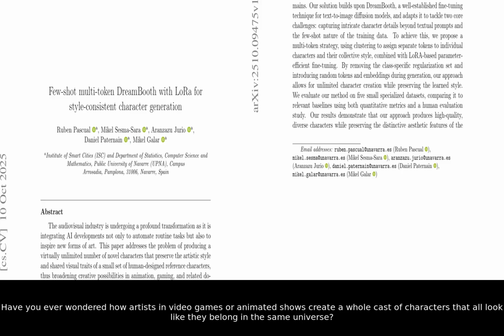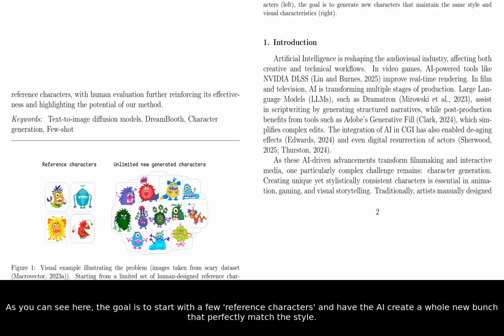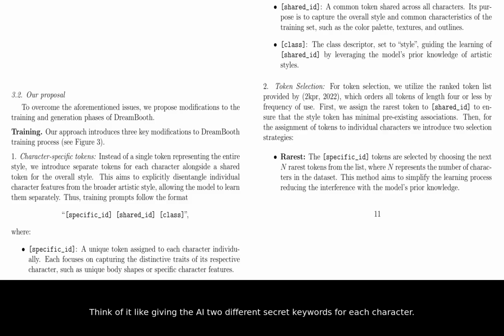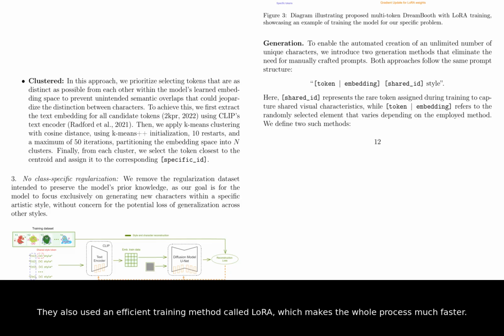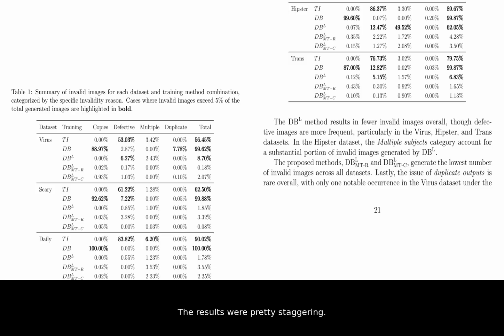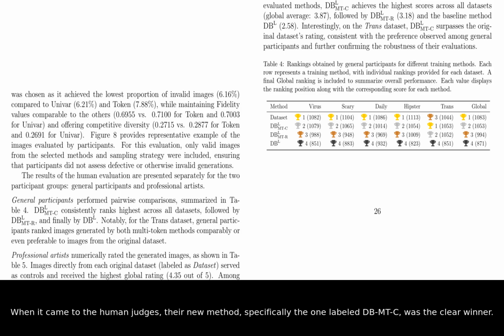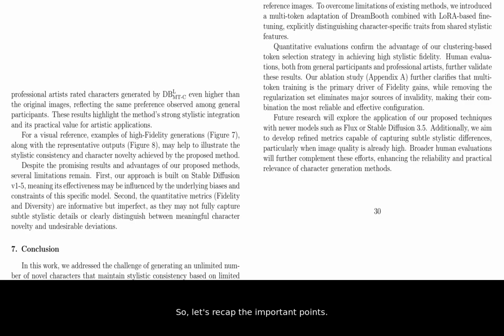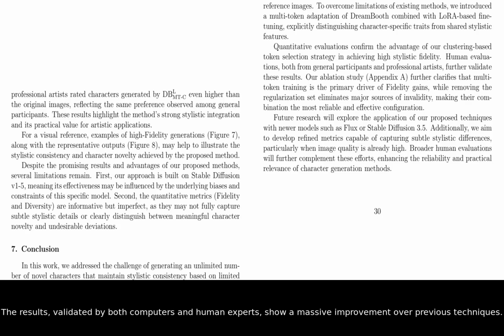This AI Learns Any Art Style to Create Infinite New Cartoon Characters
Have you ever wondered how artists create a whole cast of characters that all look like they belong in the same universe? It's a difficult and time-consuming process, but new research shows how AI can learn an art style from just a handful of drawings and then generate unlimited new, unique characters that perfectly match.

In this episode of Summarized Science, we look at a paper that details a powerful new method for style-consistent character generation. Researchers adapted a technique called DreamBooth with an efficient system called LoRa, but their key innovation was a 'multi-token' strategy. By teaching the AI to separate a character's unique features from the overall 'style', they unlocked the ability to create endless variations without simply copying the source material or making defective images.

The results were tested not just by computer metrics, but by a large group of human evaluators, including professional artists. The new method was a runaway success, producing high-quality characters that were often rated as good as, and sometimes even better than, the original human-drawn examples. This technology could be a game-changer for animators, game developers, and artists everywhere.

Cited paper:
R. Pascual et al. (2025). Few-shot multi-token DreamBooth with LoRa for style-consistent character generation. arXiv:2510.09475v1.